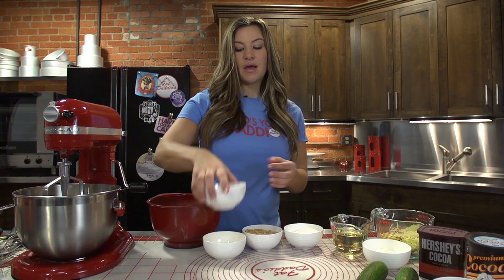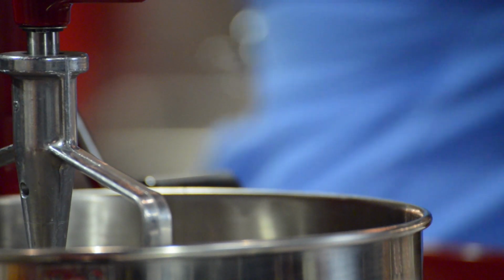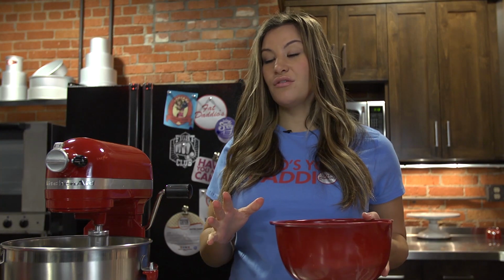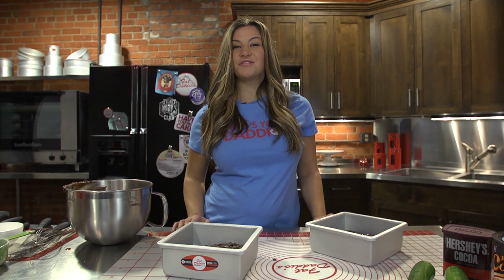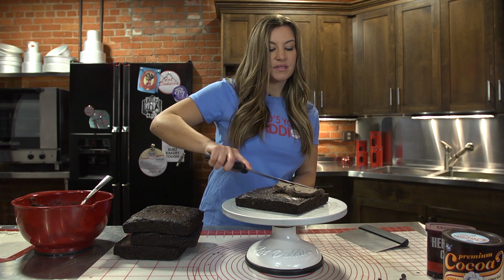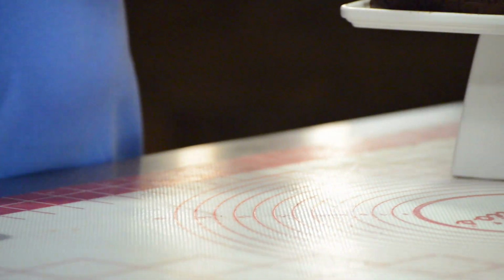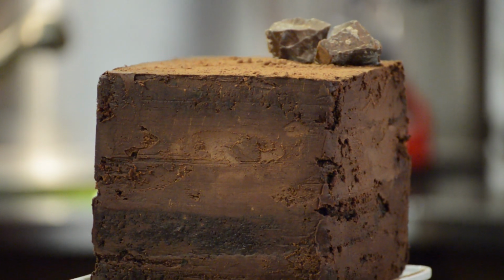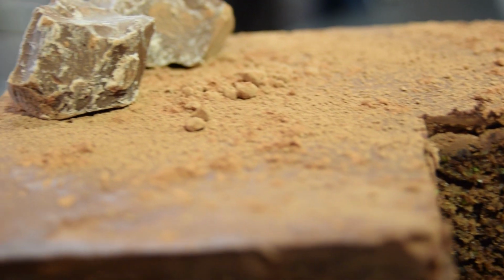Miesha Cupcake Tate - Dangerously Sweet -Triple Chocolate Zucchini Cake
Had a great time stacking up this 4-layer Triple Chocolate Zucchini Cake on Dangerously Sweet Episode 4. Check it out!